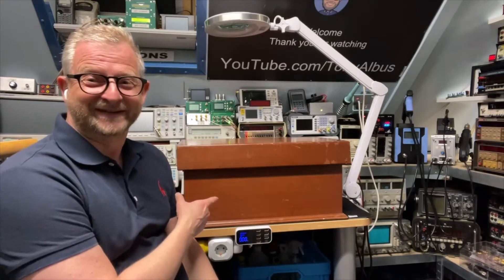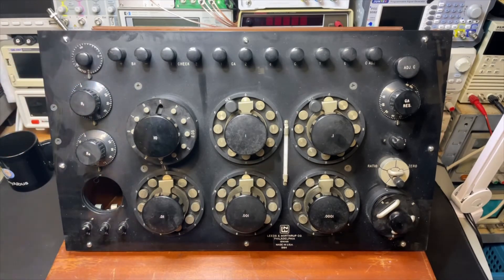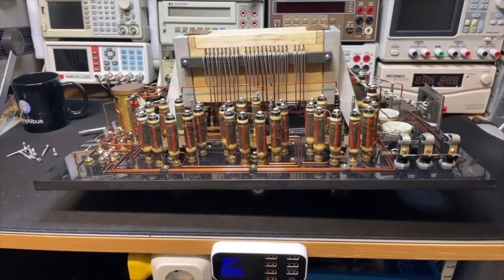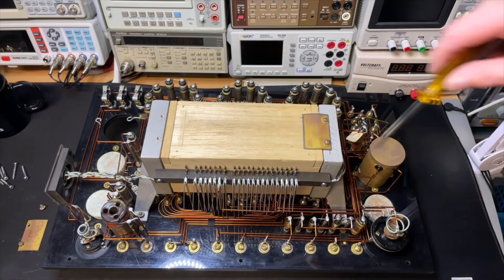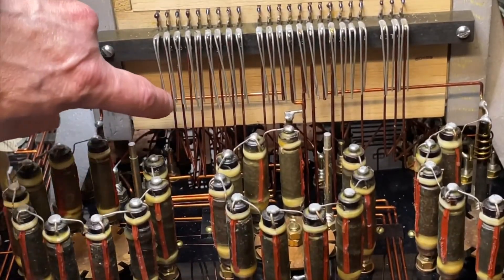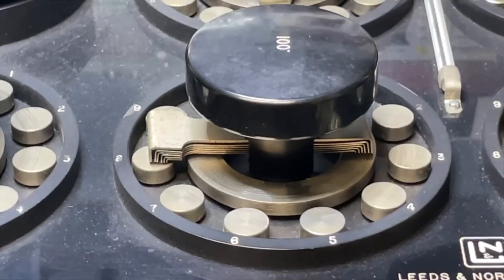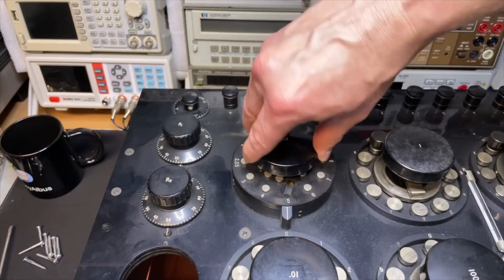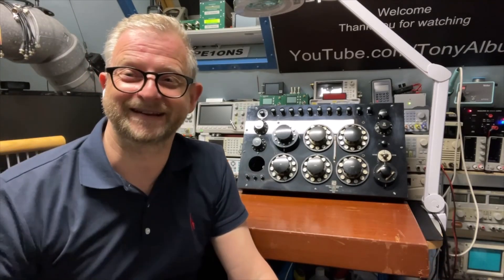#202 Classic Week Day 5 of 5 - Leeds & Northrup Wheatstone 1964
Leeds & Northrup Wheatstone Bridge 1964
Mine Amp meter had also the 3 holes to mount, but i have seen pictures without the holes too.
5mA needed for this device.